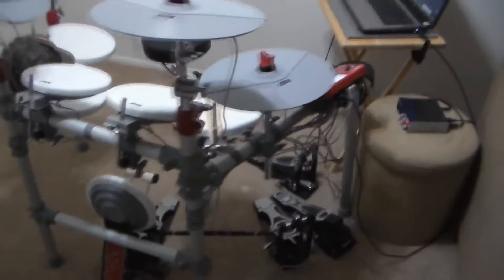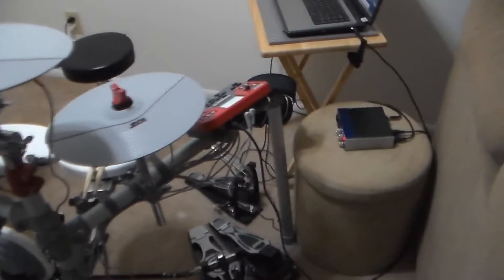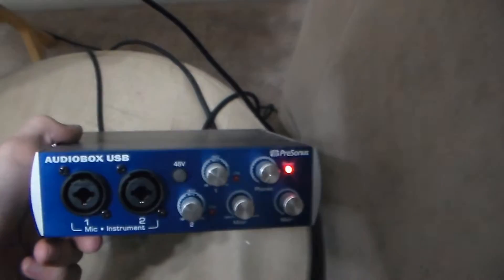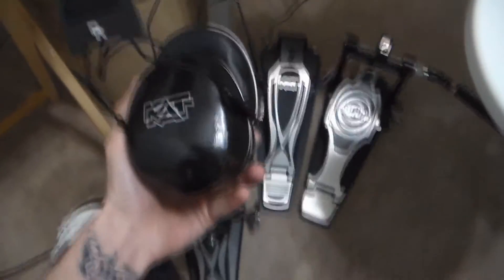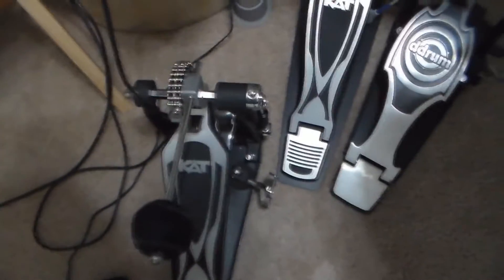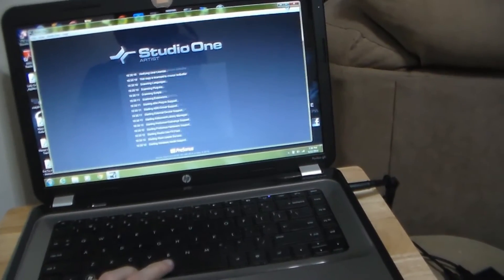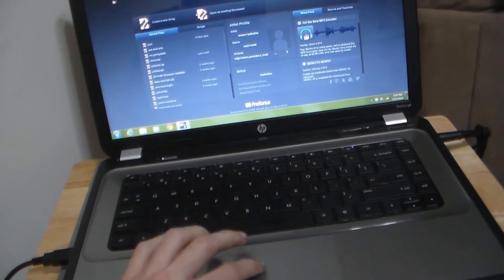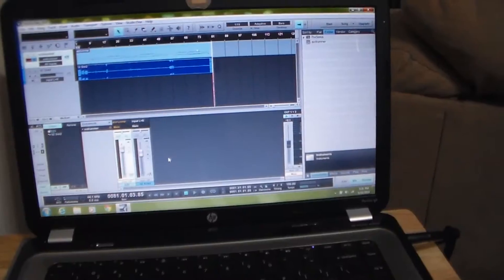Recording Electronic Drums, Triggering Software, EZDrummer, Kat Percussion Kt3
Just a quick video showing my gear, and how i record with the Kat Percussion Kt3 Electronic kit, triggering EZDrummer software, and Presonus Studio One Software. I could be making a more in depth video of this if requested, comment your questions and i will answer as best as i can!